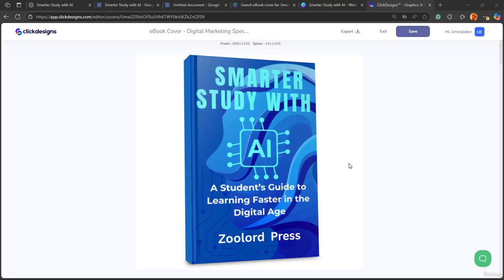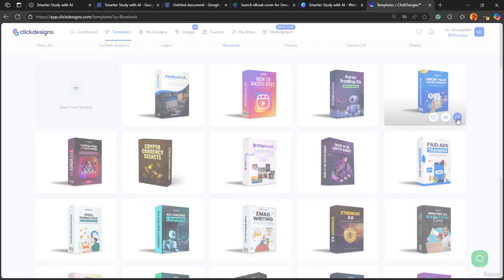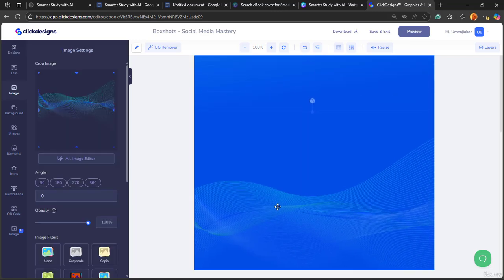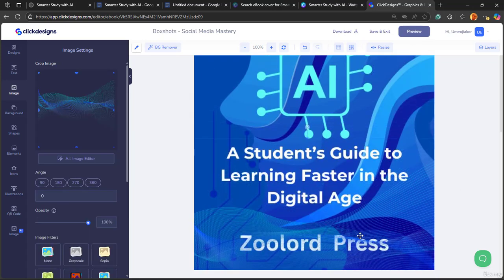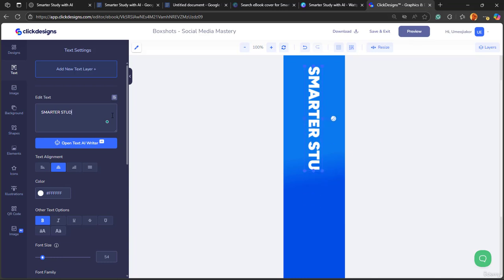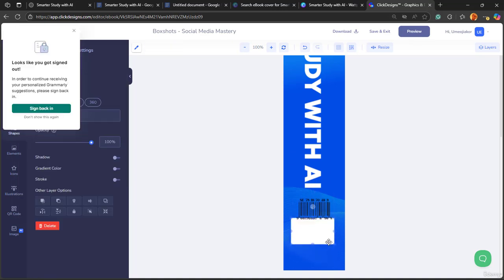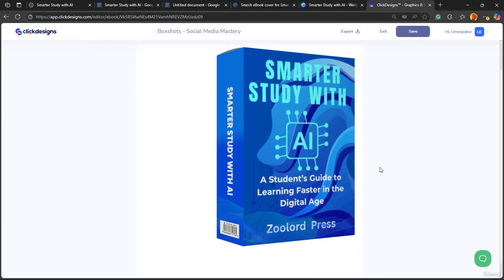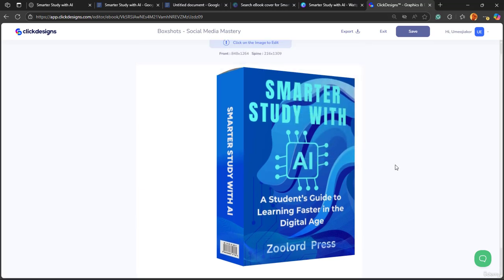14 How to Design 3D Boxshot for Your First Product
🚀 Video 14: How to Design 3D Boxshot for Your First Product | Part of the course “Create | Design | Package & Sell Digital Products with ChatGPT From ZERO to HERO”

Learn how to create professional 3D boxshots that make your digital products look polished and market-ready! This video guides you step by step through designing a 3D boxshot that enhances your product presentation and boosts sales.

What you’ll learn in this video:

How to design realistic 3D boxshots for digital products

Tips for using tools like Canva, Photoshop, and AI-assisted design

Step-by-step process to create visually appealing product packaging

Examples of high-converting 3D product visuals

Make your digital product stand out with professional 3D packaging that impresses customers!